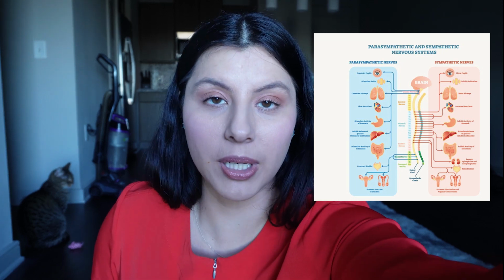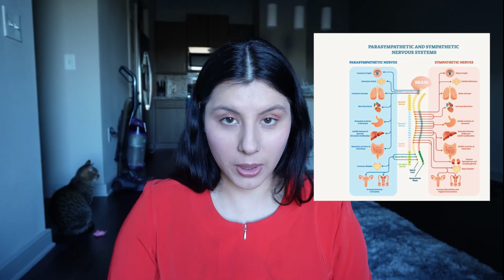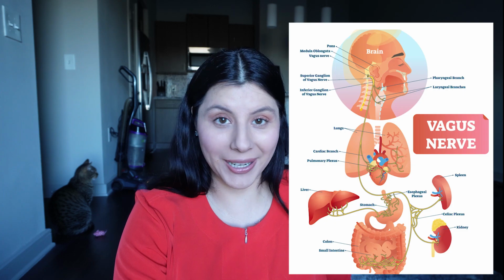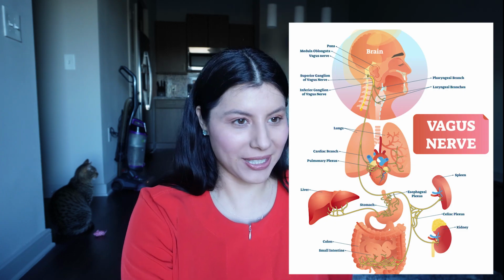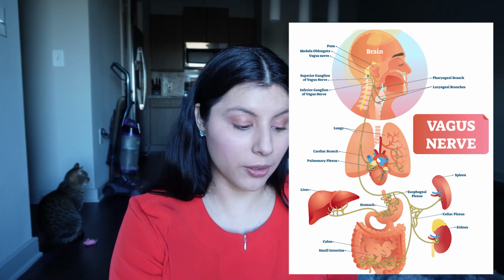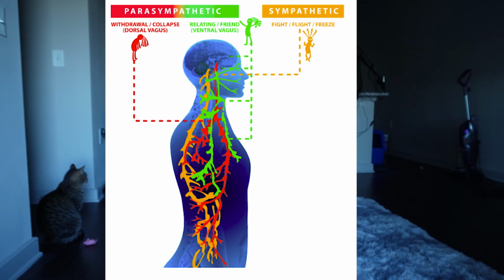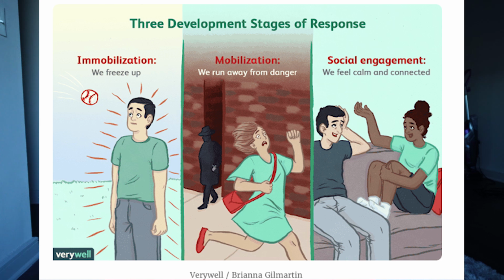Nervous system dysregulation | My experience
Hello!

In this video I talk about nervous system dysregulation. I explain what it is, the causes, how long it takes to heal, and how to heal from it.

Timestamps:
00:00
00:55 What is nervous system dysregulation
01:26 Polyvagal Theory
03:55 Hierarchy of Responses
06:42 Symptoms
07:11 Chronic pain
08:02 Vertigo
09:02 Digestive issues
09:16 Fatigue/Can’t sleep
09:29 Increased sensitivity
10:08 Lack of focus
10:42 Irritability
11:42 Weight gain
13:42 Causes
14:35 Medication/Substances
16:35 How long does it take to heal from nervous system dysregulation?
18:15 Hairloss
18:40 How to heal from nervous system dysregulation
19:00 Nutrition
21:01 Sleep
22:10 Be present. In the moment.
24:06 Nature
24:08 Deep breathing
24:52 Yoga
25:42 Art
26:00 Singing/Somatic therapy
26:14 Cutting out caffeine
27:05 Set boundaries
27:26 Avoid HIIT workouts
28:00 Spending time with pets
20:27 Massages
28:44 Positive social connection
30:48 Nervous system dysregulation books